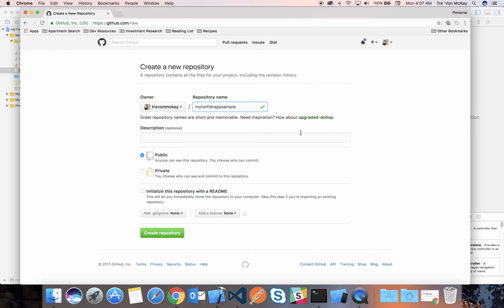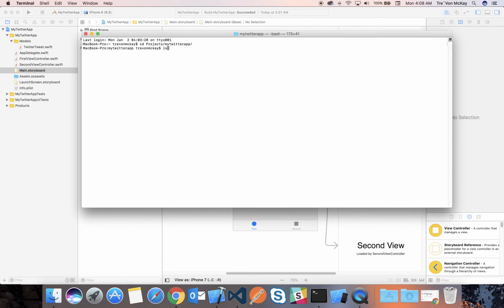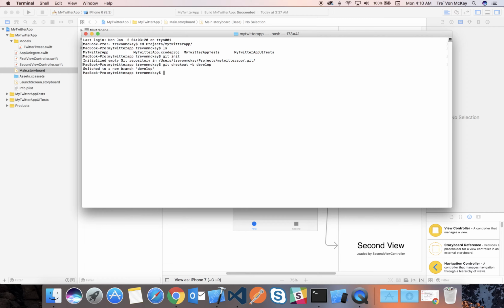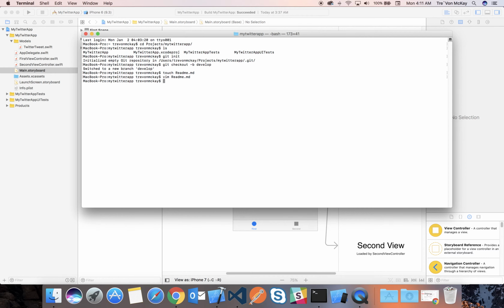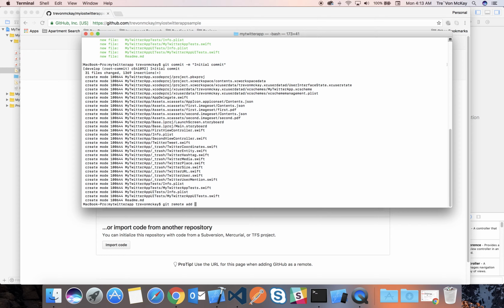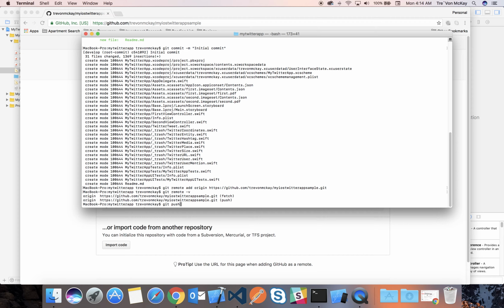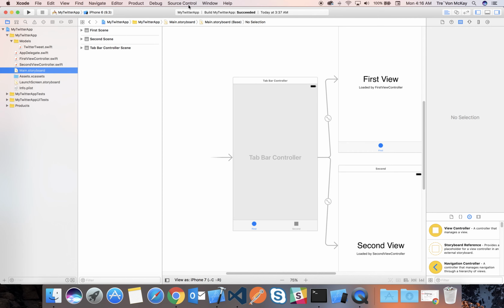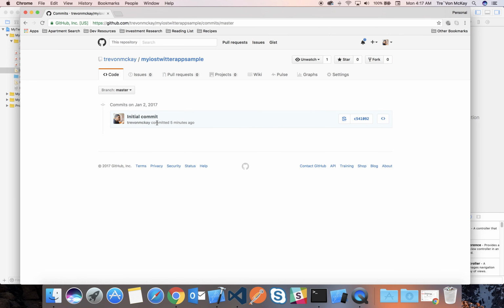How to add an existing project to a new Git repository